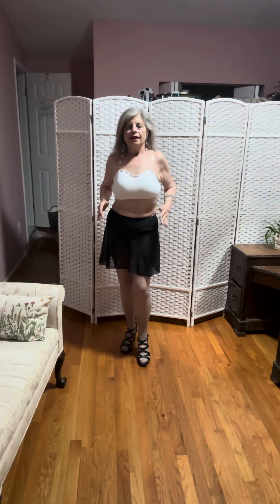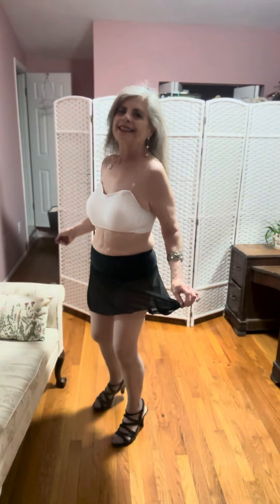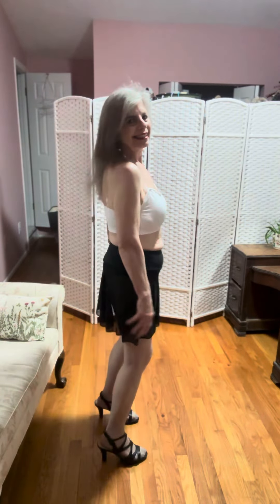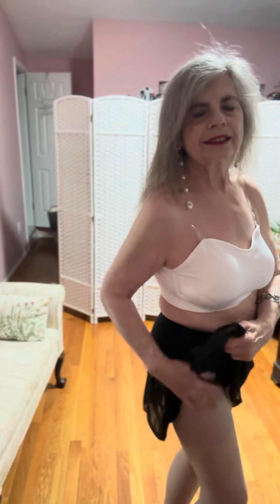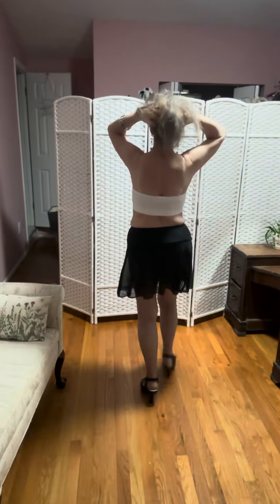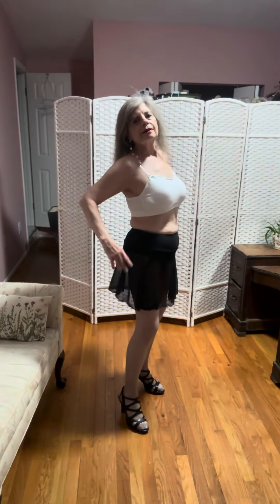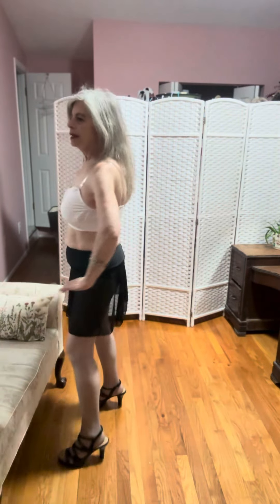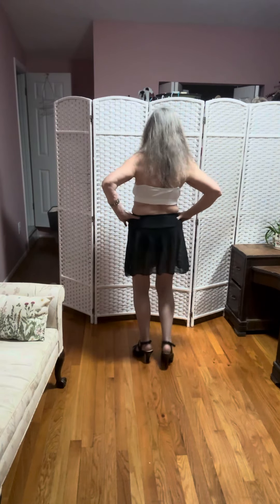CHRISTINA’s Variety SHOW, 4/23/2024 MODEL #913, “Black and White Two-Piece Bathing Suit and Dress”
Hello Everyone!  Welcome to my fashion show where I’m modeling my black Bathing Suit Bottoms with a sheer Skirt of the same color that coordinates nicely with my white strapless Swimsuit Top, the gray Pantyhose, and a comfortable pair of black Naturalizer Heels. I’ve added the short black Dress (beach Coverup) because I think it looks good, and it can be worn when going out to your friendly neighborhood beachfront Tiki Bar and Eatery.  The pearl elegant Earrings and Starfish Bracelet make this a totally striking outfit.
My current goal is 30k Subscriptions, so please help me with the current target to be reached by hitting the Subscribe Bell for joining me here and always being sent a notification for when there’s a video posted for you to view.

Christina Vakas (Happy Dancer, Model, Cook, Gardener, and Fitness Leader)  💃🎵👗🙆🏼‍♀️🍳👩🏻‍🍳🏡

4/22/2024